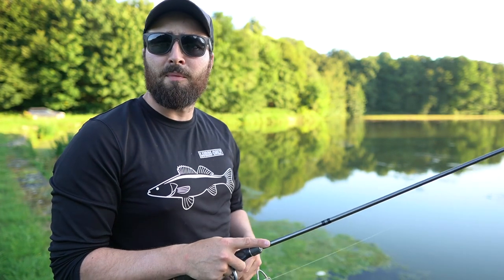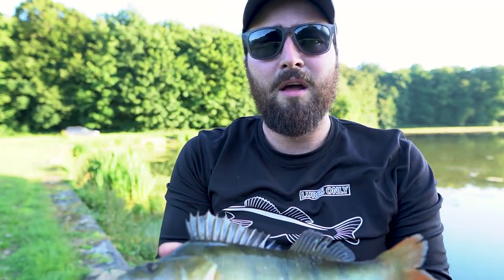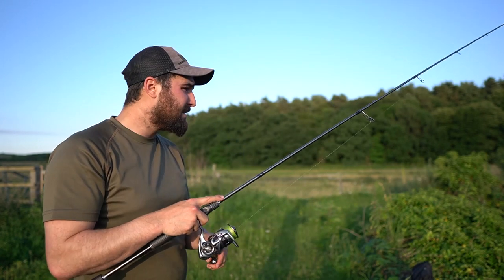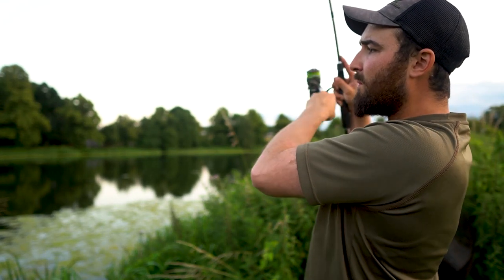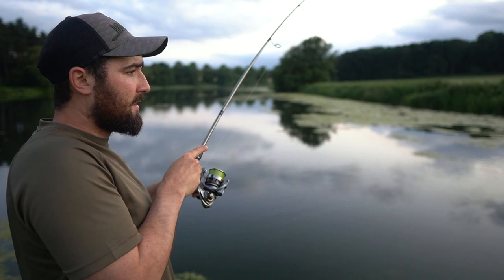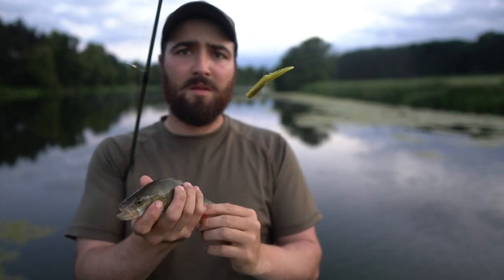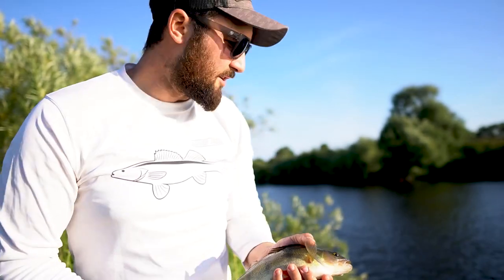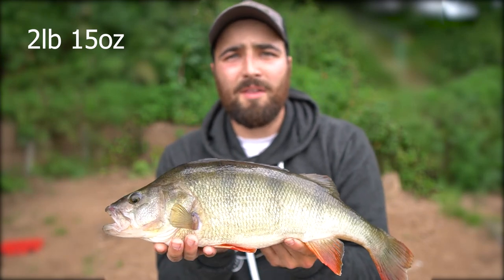Neko Rigging for Big Perch - lure fishing UK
I have been using the Neko Rig a lot recently, the more i use it the more i see it for what it is, and that's a perfect rig in some applications for catching big Perch. the special thing about the Neko rig is just how subtle it is. the Neko rig can be fished into thick vegetation and still have very good hook ups due to the way its rigged, it falls slower than most rigs and just seems to trip up big perch. The neko rig is a lure fishing technique, traditionally a finesse Bass fishing technique.